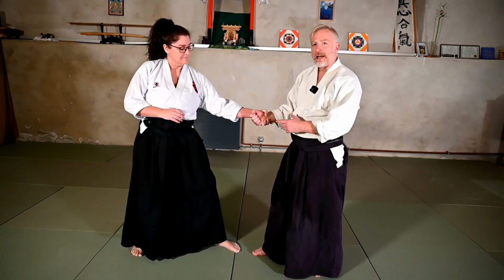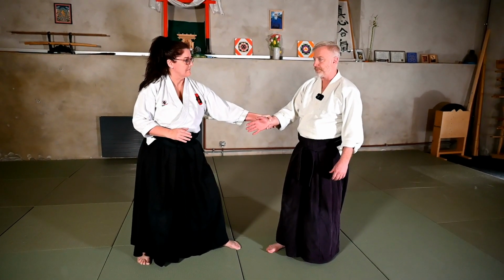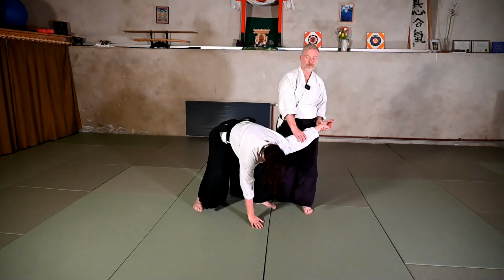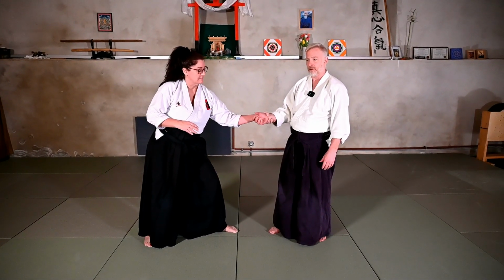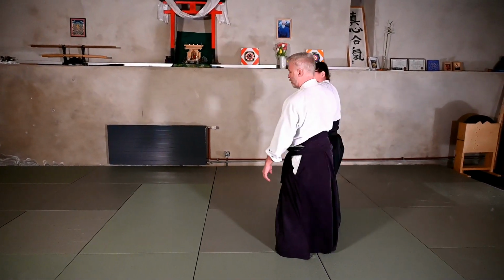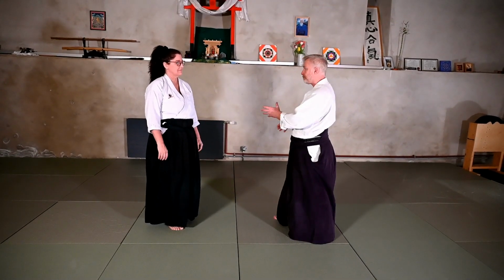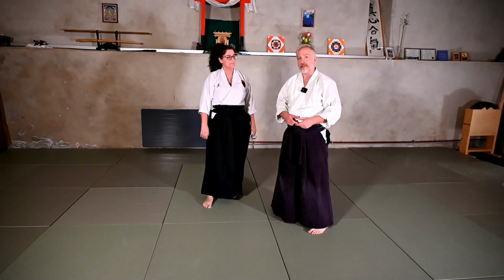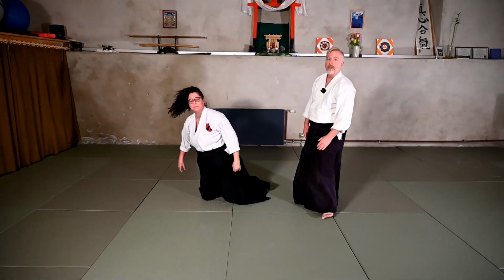Aikido Principles: Just RELAX - Aikido Virtual Dojo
We share insights on another Aikido principle: staying relaxed, and explore how it helps improving our Aikido.
Sandra Bridel - 1st Dan Aikikai